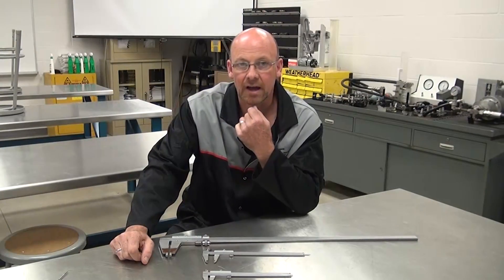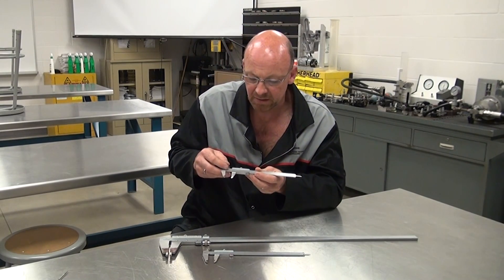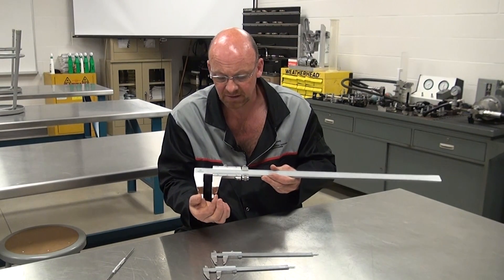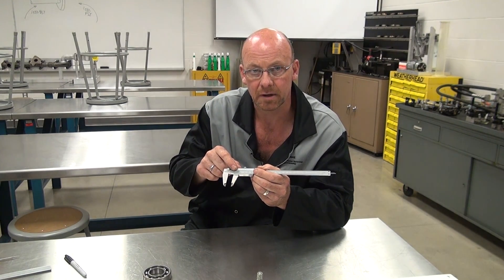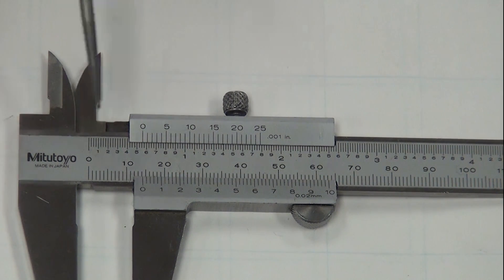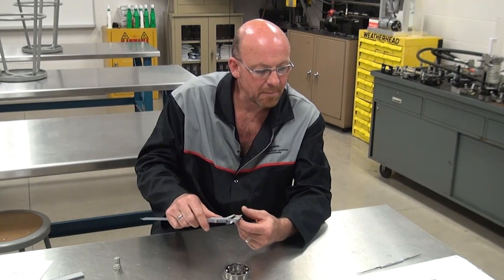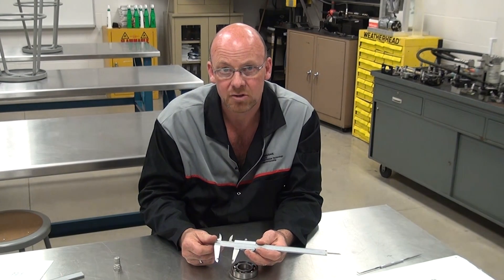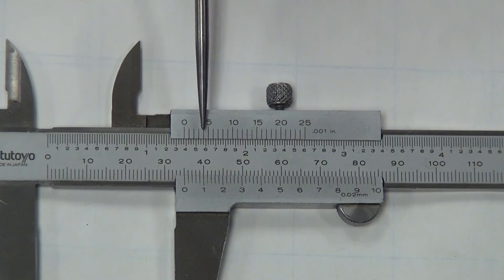Vernier Calipers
Fanshawe College